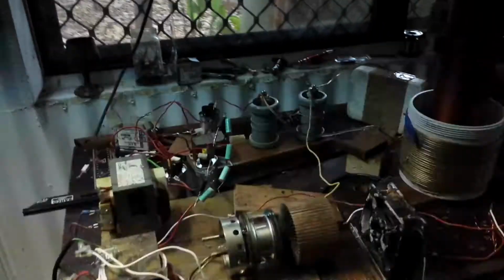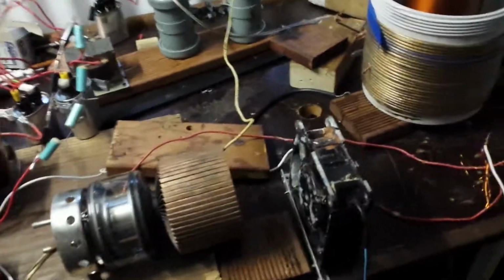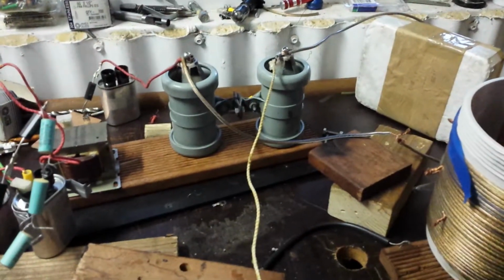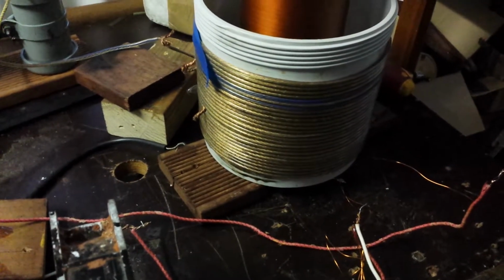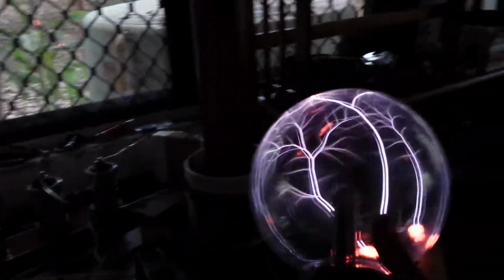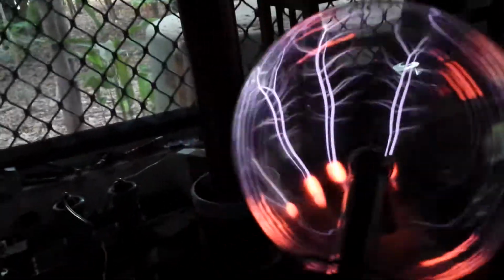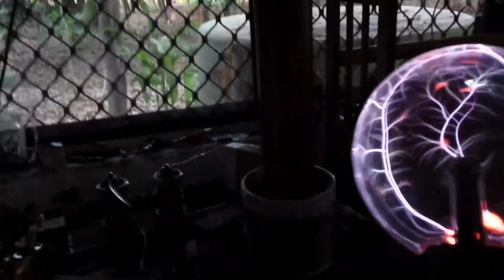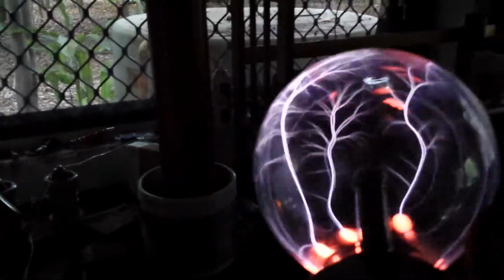crazy rf from tesla coil